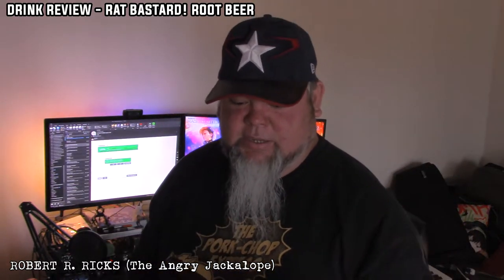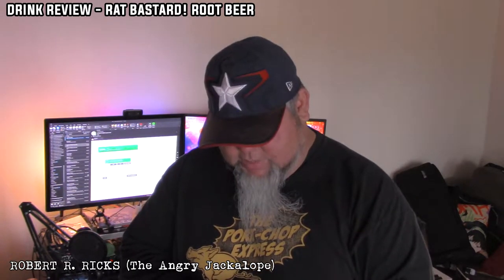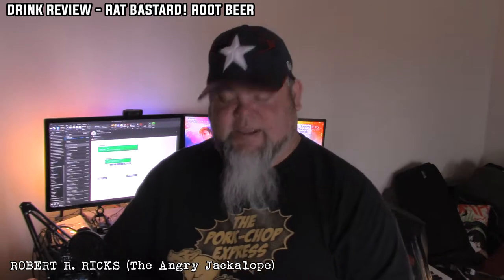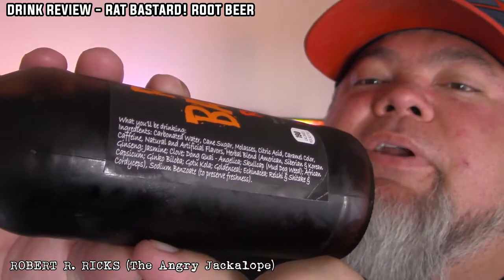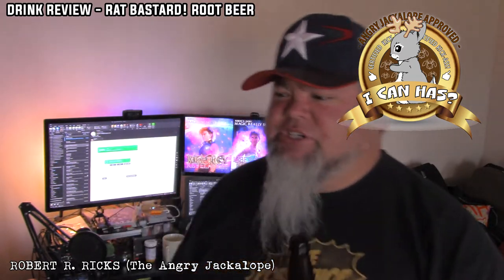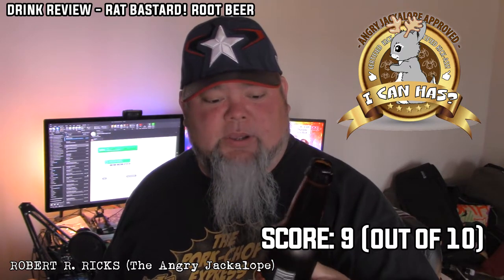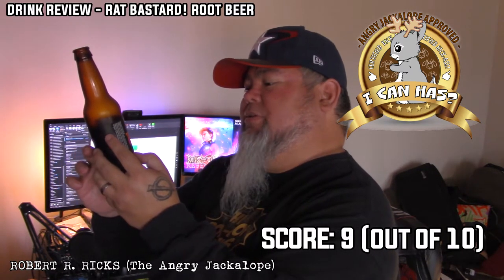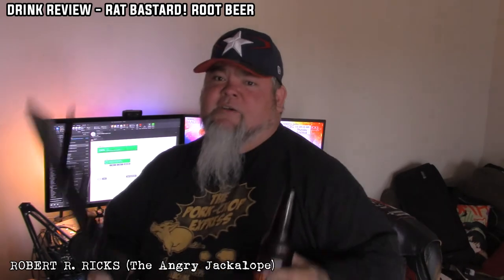Rat Bastard Review!!!!